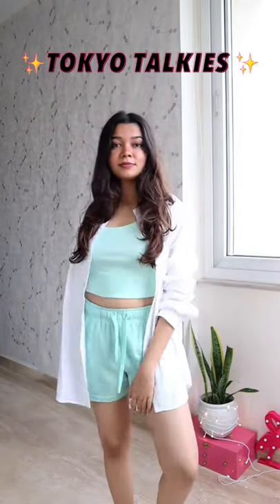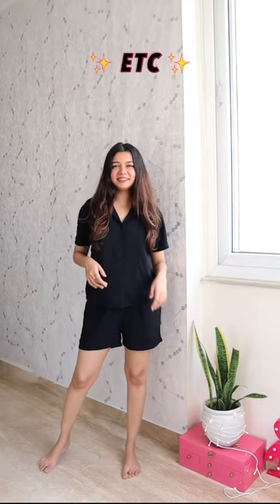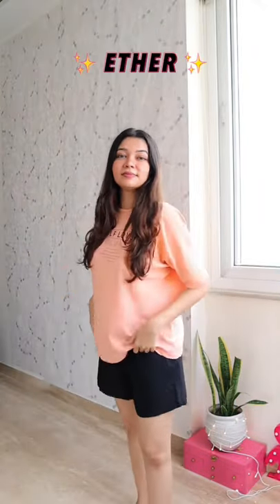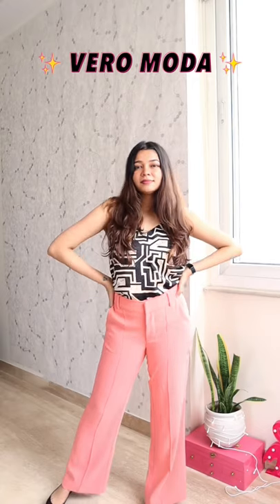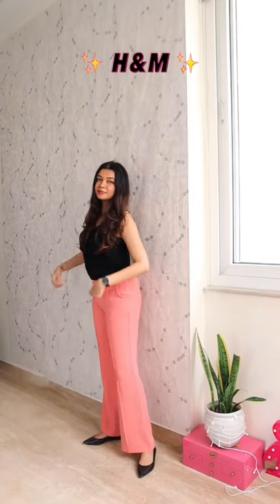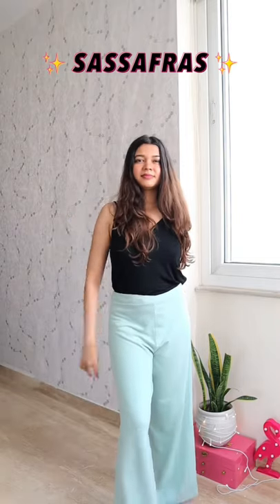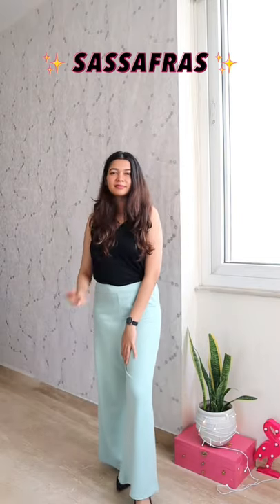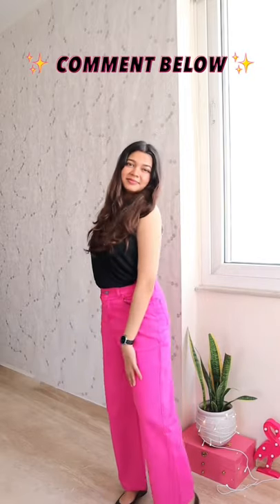Best Buys From Myntra ✨🔥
Hi, I've attached the link of whatever I could find. Hope this helps :)

Fit Details

H&M
There are quite old. I couldn't even find the link